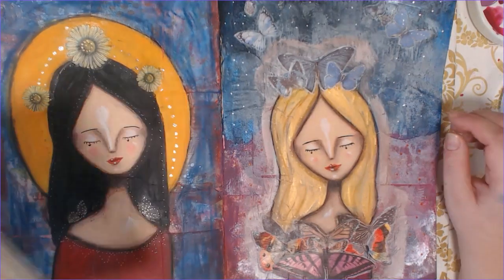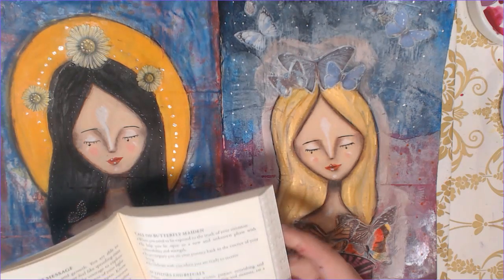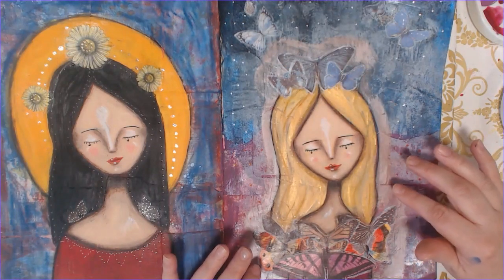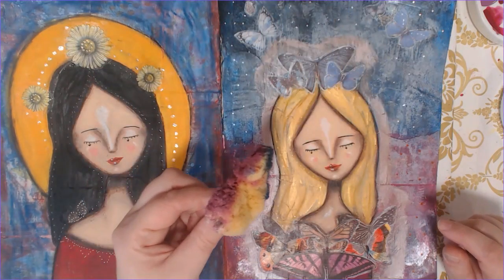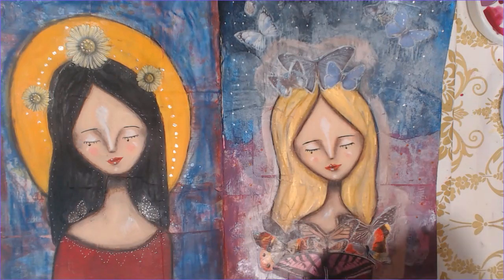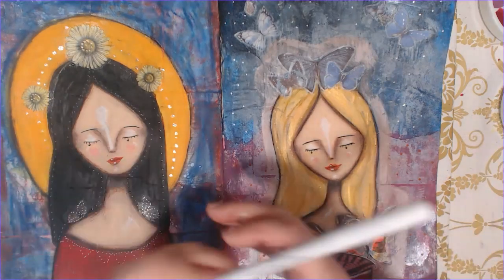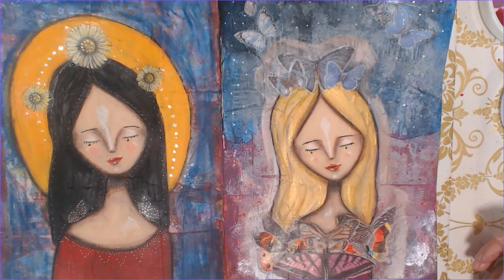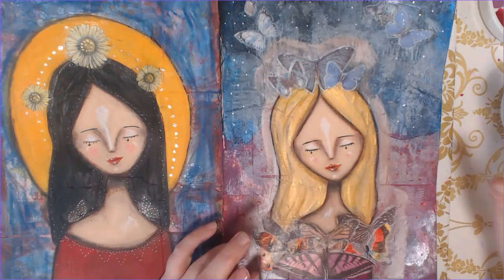The Butterfly Maiden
This lovely butterfly maiden angel is sure to make you smile!